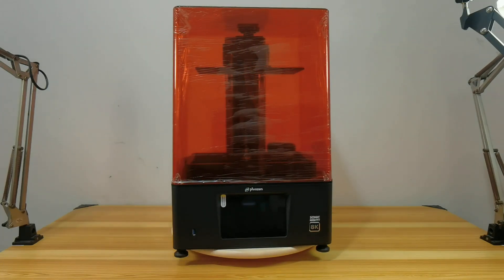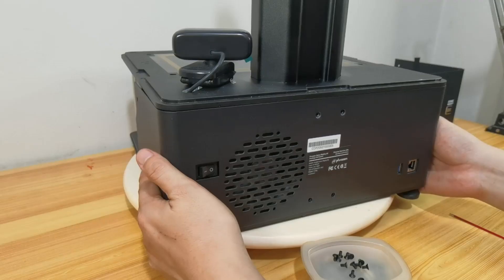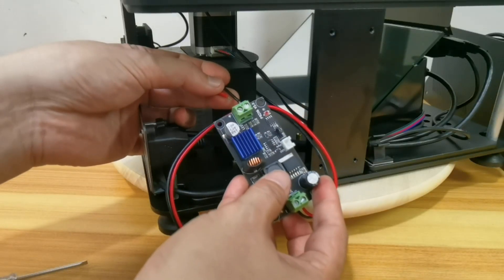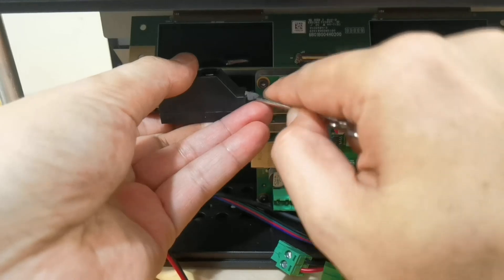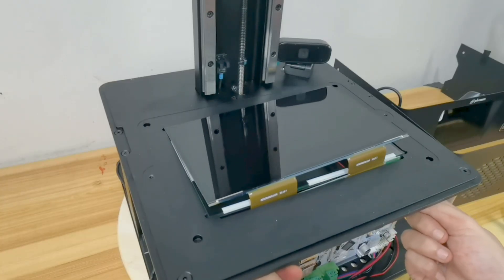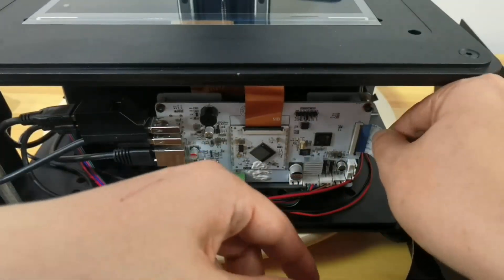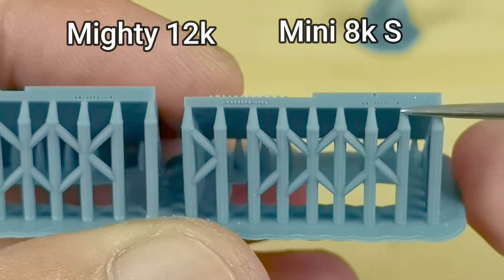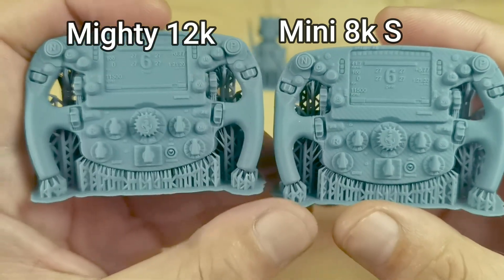Increase Mighty 8k Resolution With This 12K Upgrade Kit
12k Upgrade Kit For Mighty 8k
from the time of this video upload, there still issue with wifi connection for the upgrade kit. so be patient for firmware update to fix it.
Don't forget to change the printer resolution on each of your print profiles.

print result at layer height 0.03mm
exposure 1.2s

Chapters :
0:00 - Intro
0:28 - Remove casing
1:52 - Led module
3:12 - Mainboard
4:54 - Screen
6:46 - Slicer
7:03 - Print result